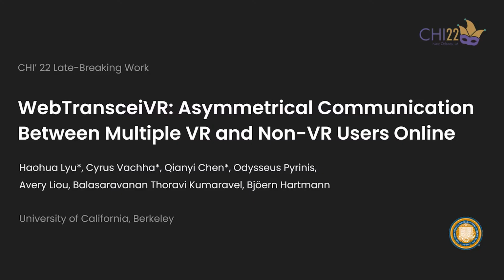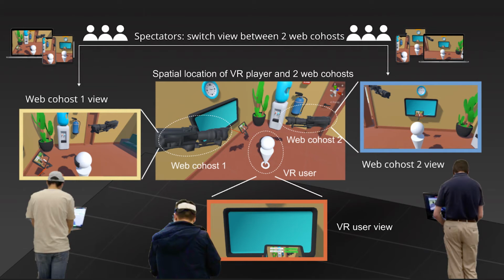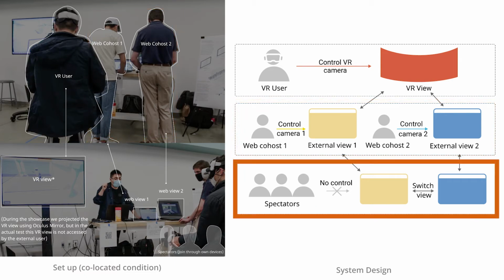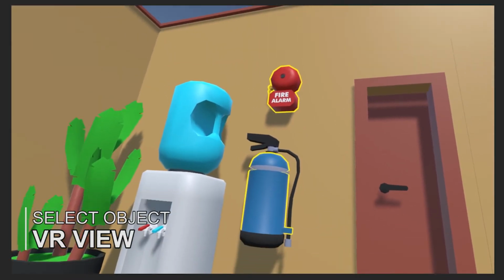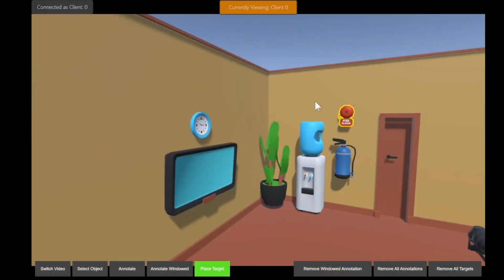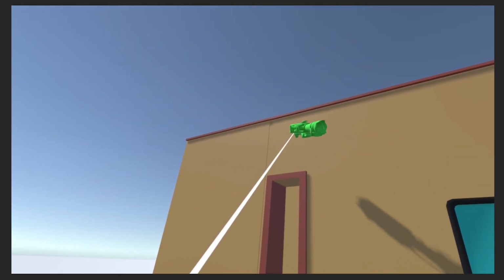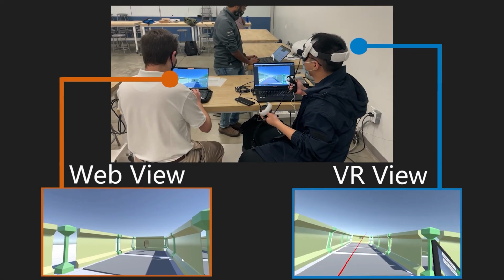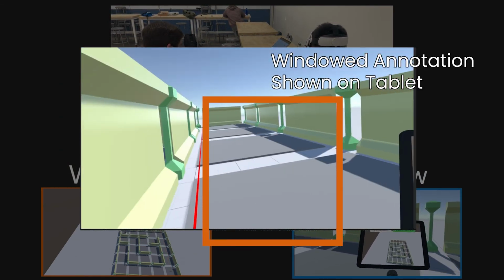WebTransceiVR: Asymmetrical Communication Between Multiple VR and Non-VR Users Online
Haohua Lyu, Cyrus Vachha, Qianyi Chen, Odysseus Pyrinis, Avery Liou, Balasaravanan Thoravi Kumaravel, Bjoern Hartmann

Abstract
Today, asymmetric communication between a VR user and other non-VR users remains a challenge. The VR user cannot see the external non-VR users, and the non-VR users are restricted to the VR user's first-person view. To address this, we propose WebTransceiVR, an asymmetric collaboration toolkit which when integrated into a VR application, allows multiple non-VR users to share the virtual space of the VR user. It allows external users to enter and be part of the VR application's space through standard web browsers on mobile and computers. These users can explore and interact with the other users, the VR scene as well as the VR user. WebTransceiVR also includes a cloud-based streaming solution that enables many passive spectators to view the scene through any of the active cameras. We conduct informal user testing to gain additional insights for future work.